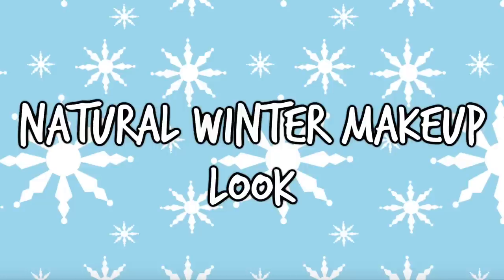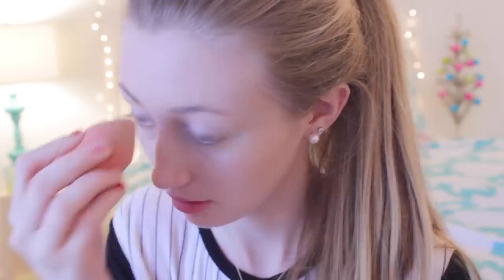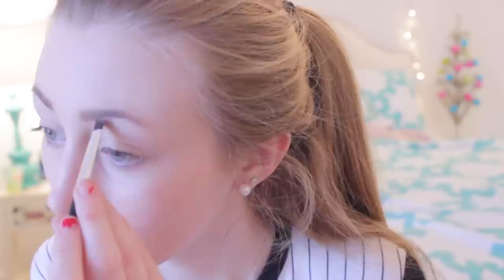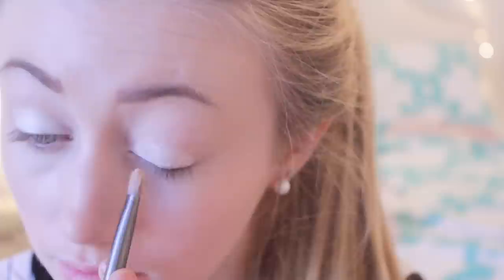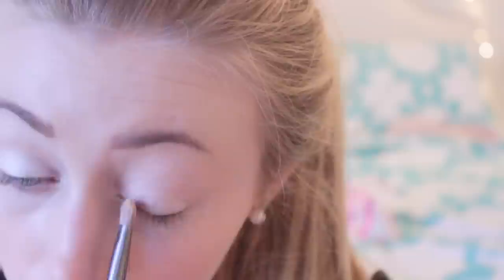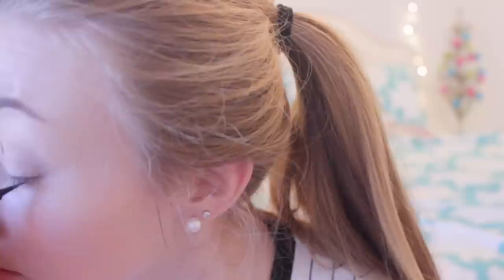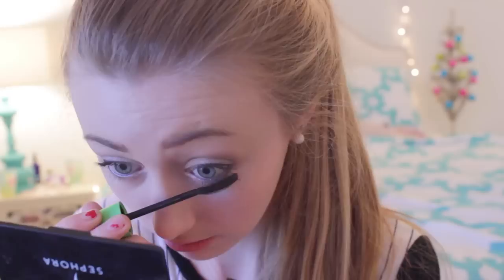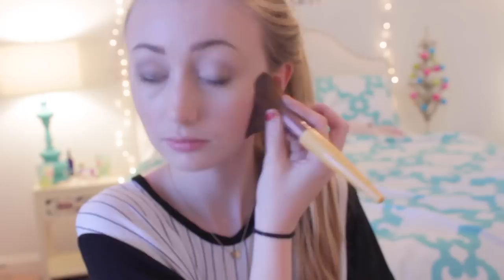Natural Winter Makeup Look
Here's my natural winter makeup look!!

Products used :
Maybelline fit me concealer shade 15 light/fair
Rimmel London stay matte pressed powder
Sephora shadow in aspen summit N23
Maybelline nudes palette
Maybelline precise liquid liner

 - striped tshirt dress : Brandy Melville

♡ About Me ♡
- age? 15
- grade? 10th
- country? USA

Editor: imovie/final cut pro x

♡  FAQs  ♡
What does your wall say? Somewhere in forever we'll dance again (from Love Will Remember by Selena Gomez)

*BUISSNESS INQUIRIES ONLY*
(if you inbox me on youtube I will not see it for a while)